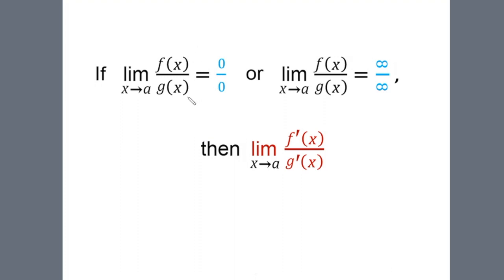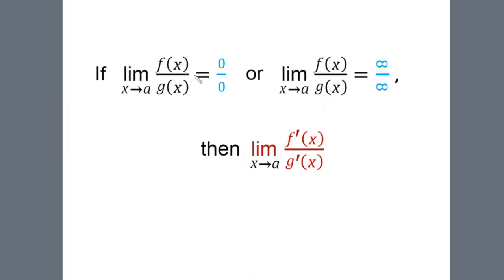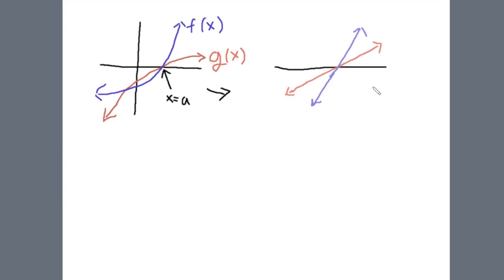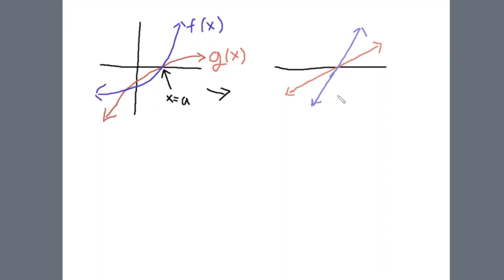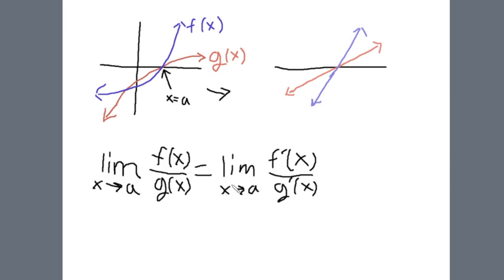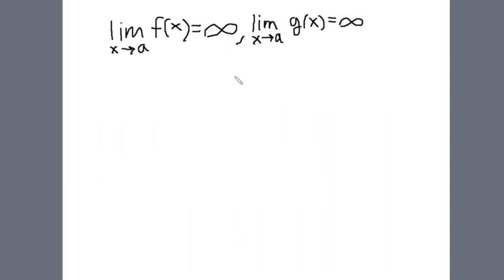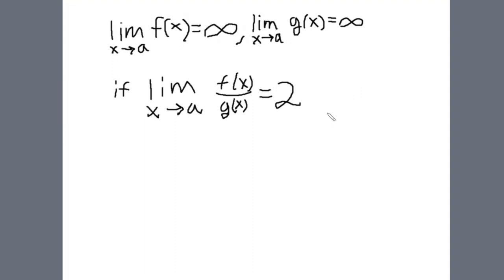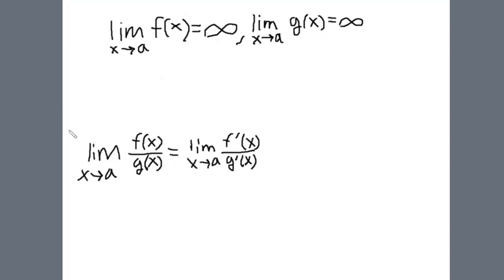How Does L'Hopital's Rule Work?